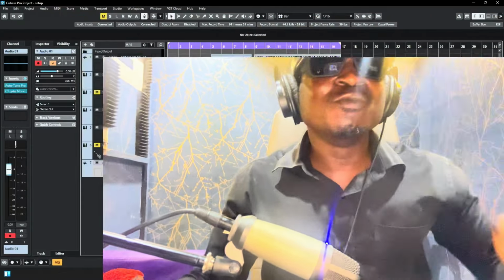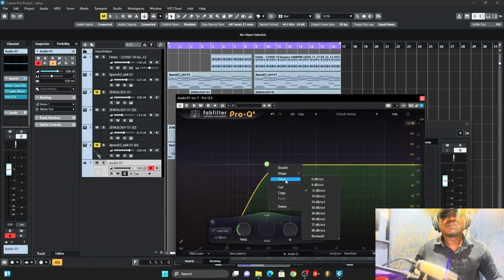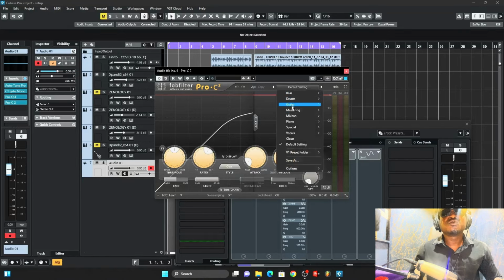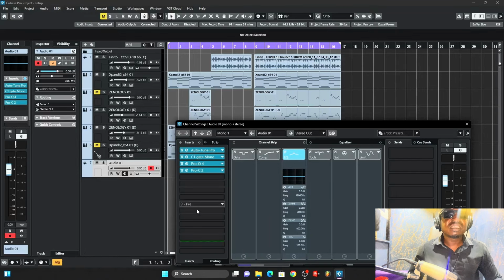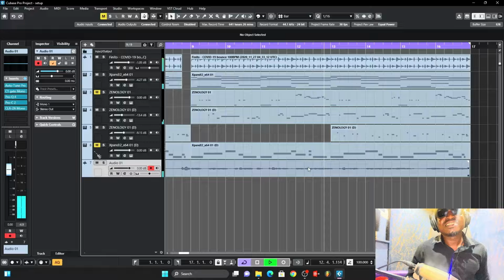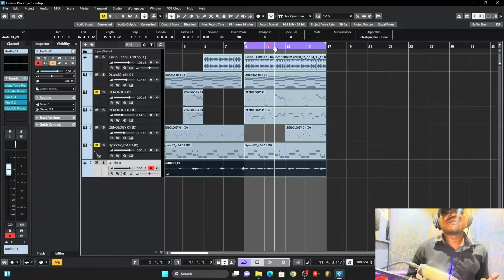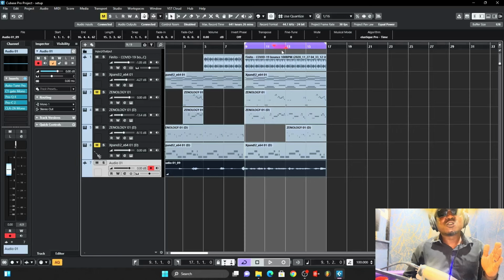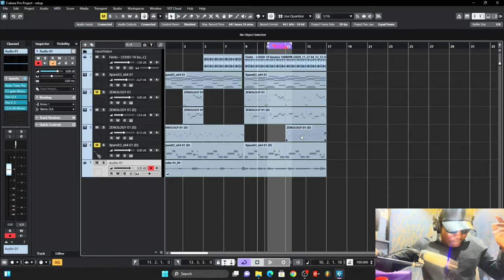How to Punch In & Punch Out Vocals in Cubase 15 (Fix Mistakes Without Re-Recording!)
Struggling with vocal mistakes during recording? You don’t need to re-record the whole take.

In this Cubase 15 tutorial, I show you how to use Punch In and Punch Out to fix small mistakes in your vocals without losing your original performance.

This technique works in Cubase, FL Studio, Logic Pro, Pro Tools and most DAWs. If you’re an artist recording yourself or a producer working with clients, this will save you time and energy in every session.

I now have Cubase 15 and I’m dropping back-to-back tutorials to help you level up your recording and mixing skills.

🎧 Recorded at Punch Line Records